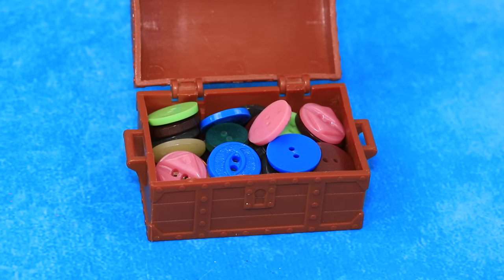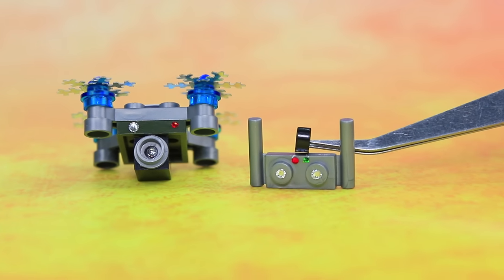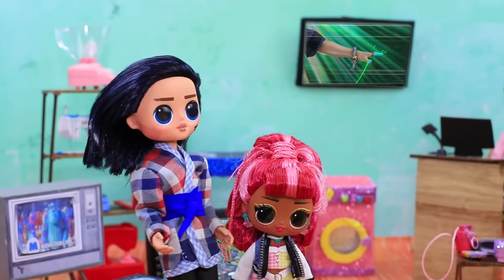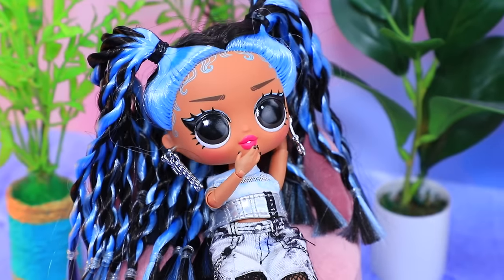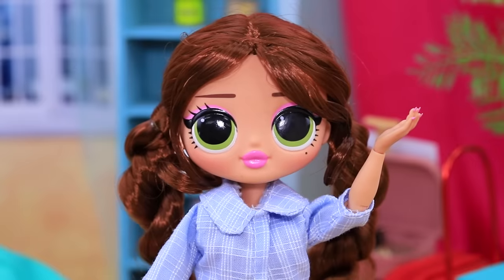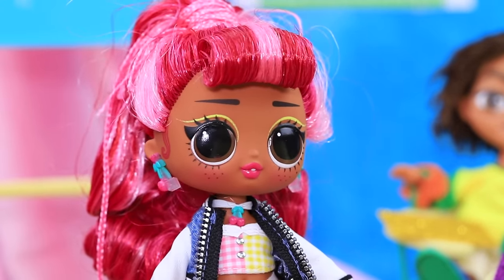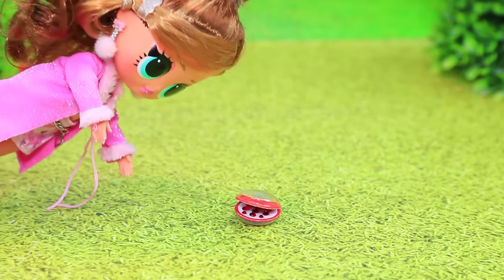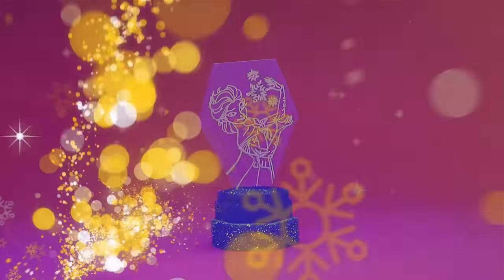Miniature Gadgets for LOL OMG / 10 Cool DIY Hacks and Crafts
To follow the latest innovations, LOL OMG dolls lack miniature gadgets. Watch our new video for cool ideas and life hacks.

Supplies and tools:
• decorative cardboard
• pin
• plastic eyes
• Ladybug template
• colored cardboard
• rhinestones
• glitter
• foam paper
• colored plastic
• half beads
• LEGOs
• decorative snowflakes
• Elsa template
• phone template
• sharpener part
• LED
• template printed on gelatin sheet
• white pen
• buttons
• felt
• shiny foam paper
• pipe cleaner
• adhesive rhinestones
• polymer clay
• glitter
• Coca-Cola can
• printed paper
• tape
• cardboard
• acrylic paint
• paper
• coffee stirrers
• fineliner
• foil
• masking tape
• air-dry clay
• small lens
• sequins
• beads